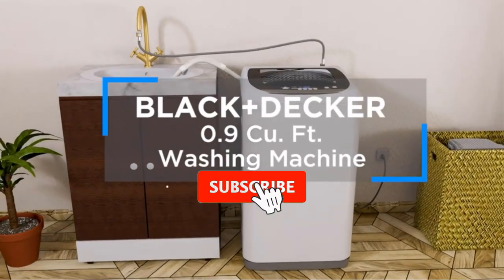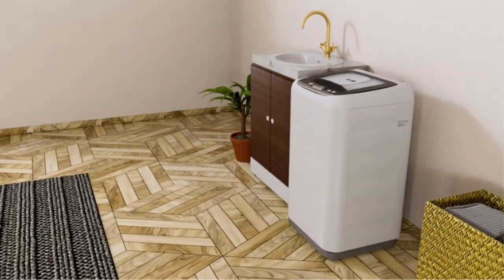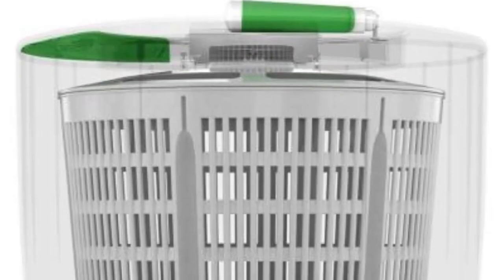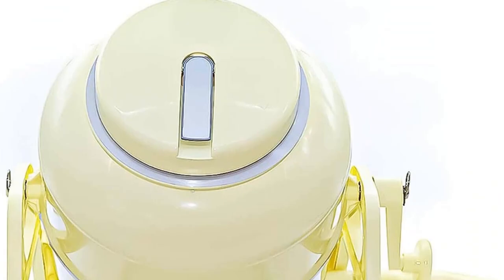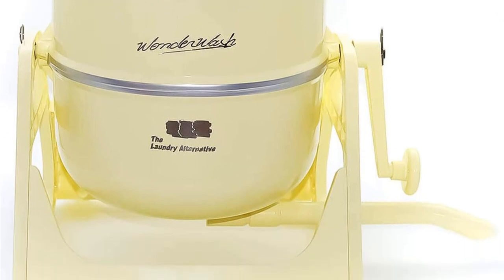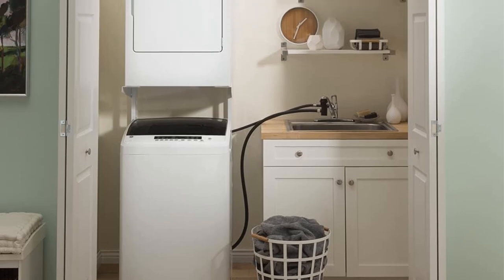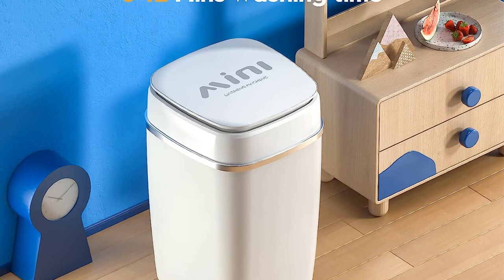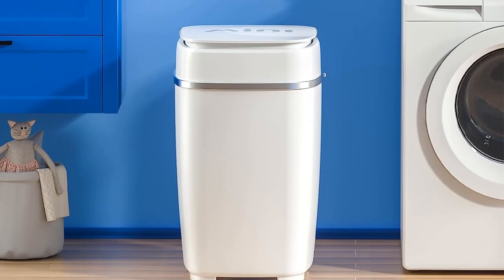✅The 5 Best Washing Machines In 2023 | Top Best Portable Washing Machines Of 2023 - Buying Guide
The 5 Best Portable Washing Machines In 2023 | Top Best Portable Washing Machines Of 2023 - Buying Guide
📌Product Link📌:
1. Black + Decker BPWM09W.

2. The Laundry POD.

 3. The Laundry Alternative WonderWash.

 4. GE GNW128PSMWW.

5. Auertech Mini Compact Washer.

In this video, we listed the Best Portable Washing Machines